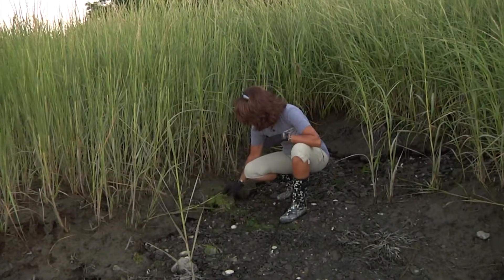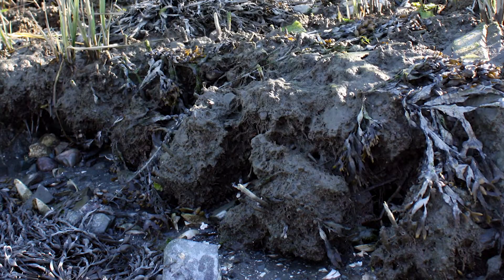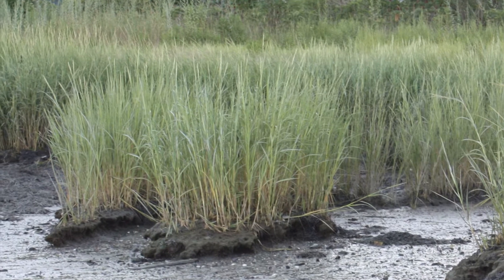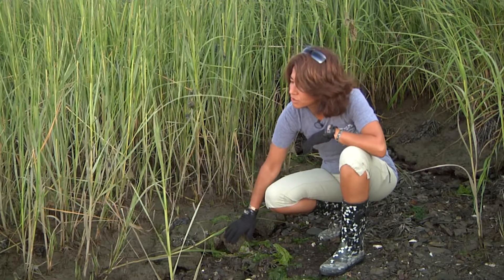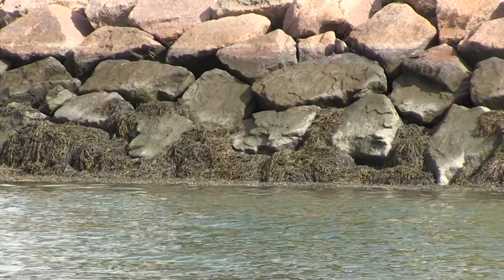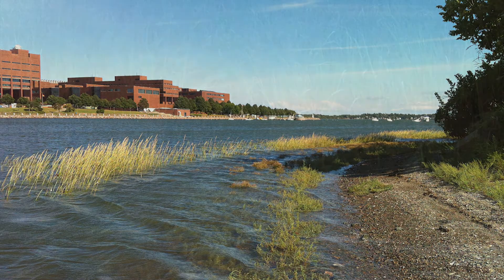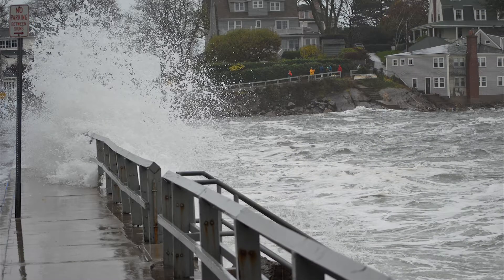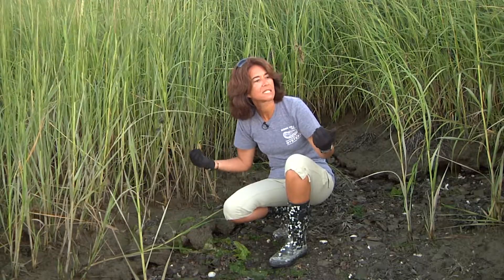The Fringing Salt Marshes of Savin Hill Cove